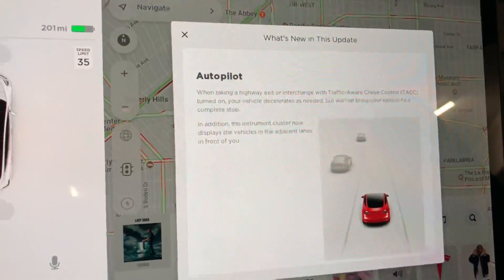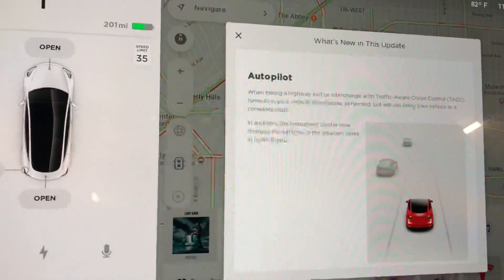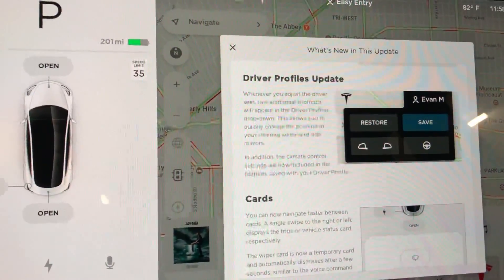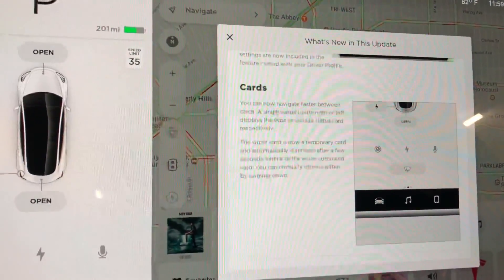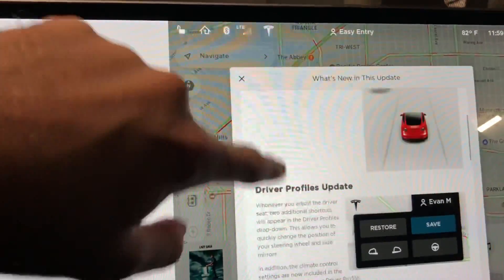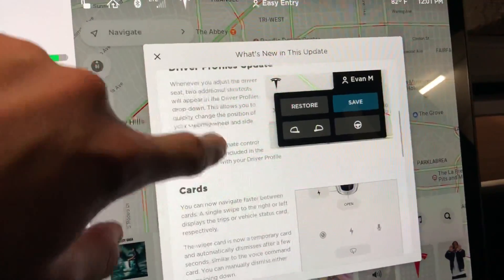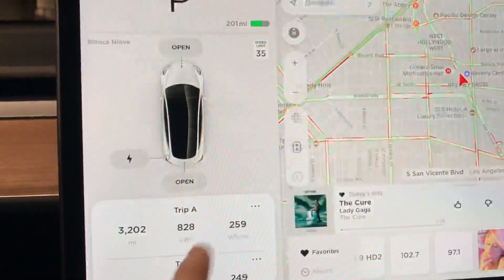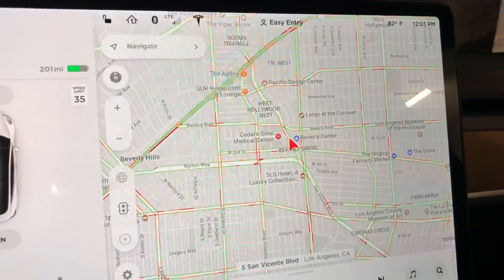Tesla Model 3 2018.21.9 OTA Update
Quick walkthrough of the 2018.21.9 OTA update for the Tesla Model 3. Seems like getting up to par with AP1.

Get Free Unlimited Supercharging on any new or inventory Tesla Model S or X! Use this link to configure yours today or if you order an inventory vehicle, let your delivery specialist or owner advisor that you are a referral and to use the code david97849 and you will receive free unlimited Supercharging.